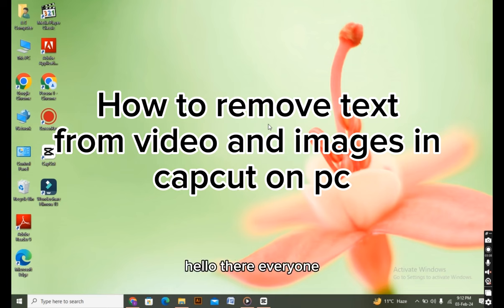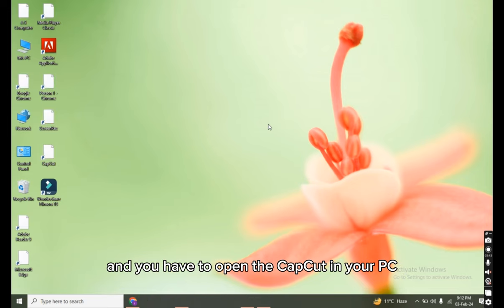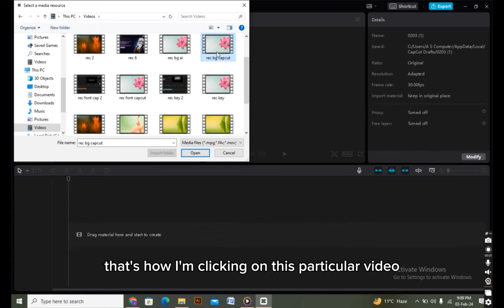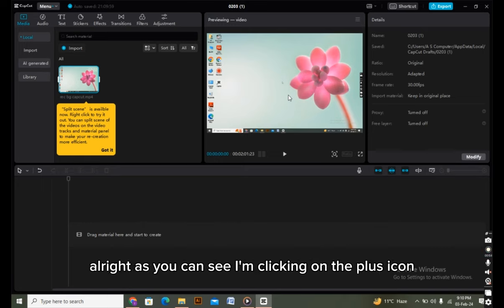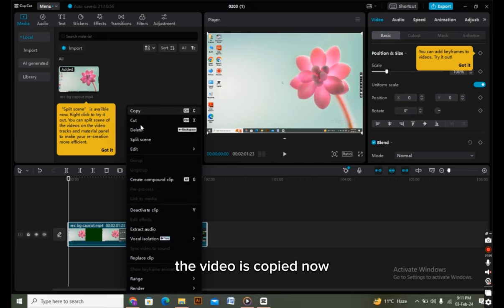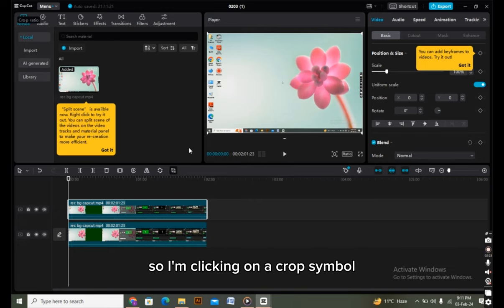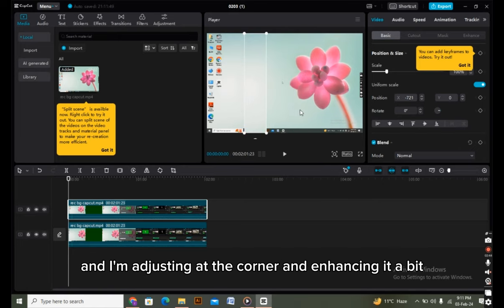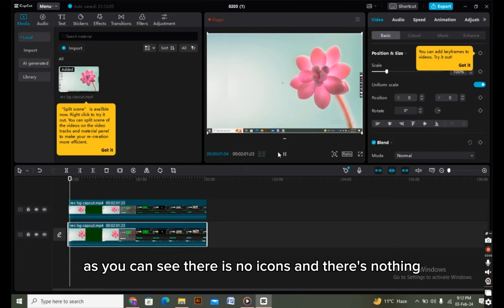How To Remove Text From Video In Capcut PC (2024)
Looking to remove text from your videos in Capcut on your PC? This 2024 tutorial will show you how to easily and quickly remove text from your videos using Capcut. Say goodbye to unwanted text and hello to professional-looking videos! Follow along and try it out yourself.